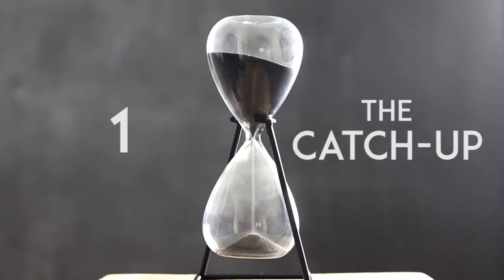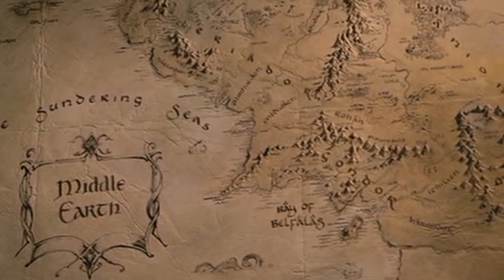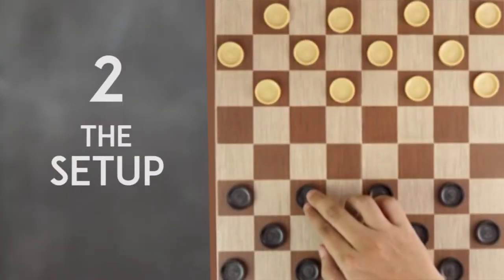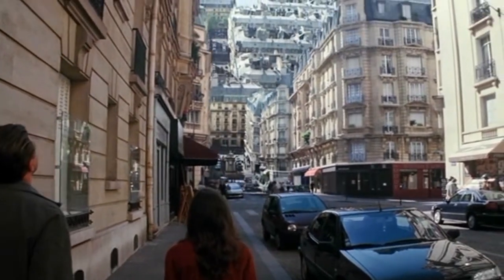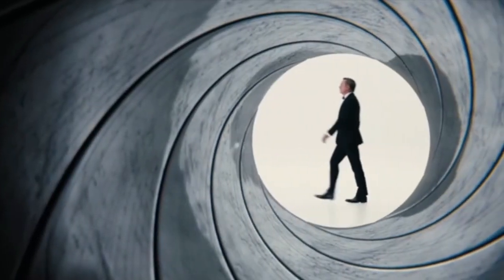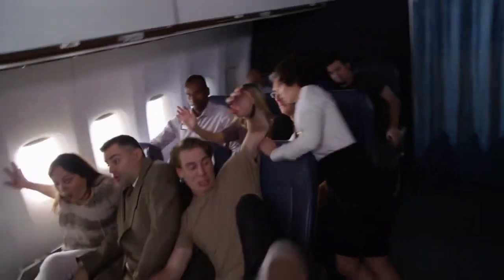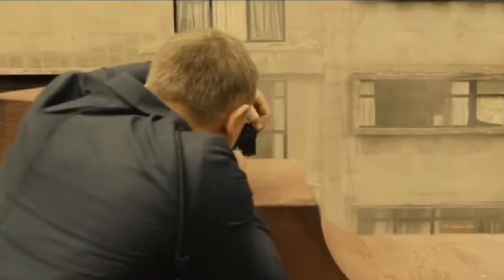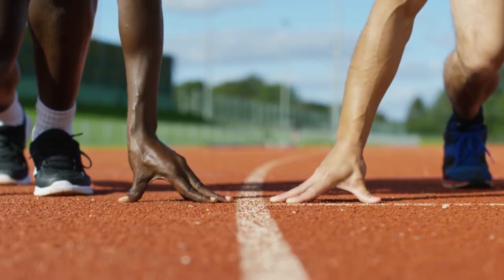How to hook your reader from the start!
Stuck on how to start your novel? Try one of these classic approaches!

This visualized excerpt is from "Right Brain Writing: Creative Shortcuts for Wordsmiths" by Gary Fearon.

Star Wars (1977, 20th Century Fox)
Lord of the Rings (2001, New Line Cinema)
The Hunger Games (2012, Lionsgate)
Lost in America (1985, Warner Bros.)
It Could Happen to You (1994, TriStar Pictures)
Mr. Mom (1983, 20th Century Fox)
Inception (2010, Warner Bros.)
Before I Go (2021, Mainstay Entertainment)
Snow White and the Seven Dwarfs (1937, Disney)
The Sound of Music (1965, 20th Century Fox)
Her (2013, Warner Bros.)
Pleasantville (1998, New Line Cinema)
Quantum of Solace (2008, Sony Pictures)
Raiders of the Lost Ark (1981, Paramount Pictures)
Jaws (1975,  Universal Pictures)
John Wick 3: Parabellum (2019, Lionsgate)
Spectre (2015, Sony Pictures)
Last Night in Soho (2021, Focus Features)